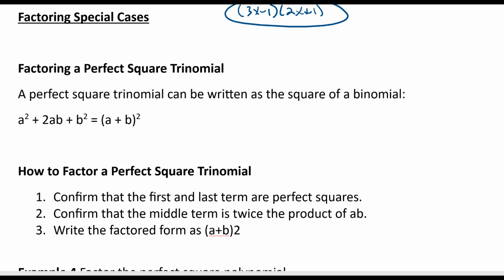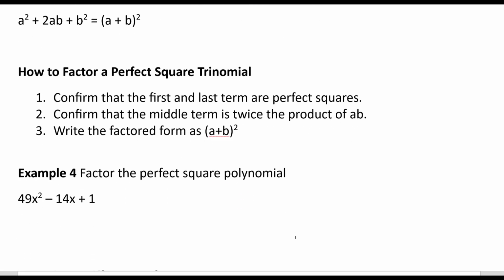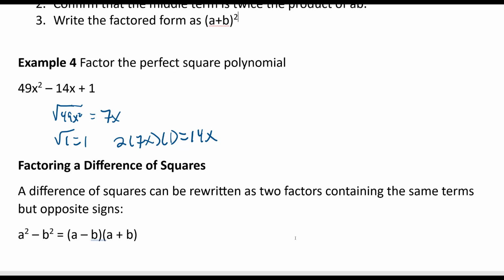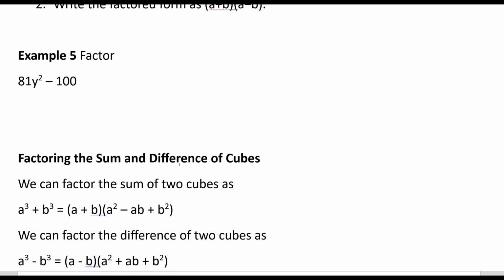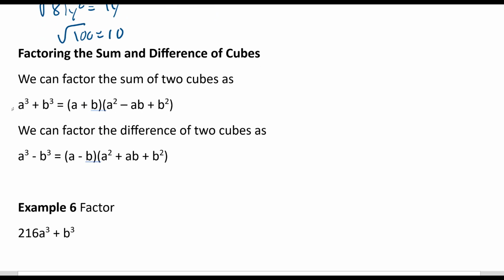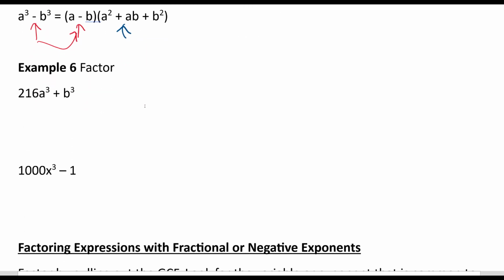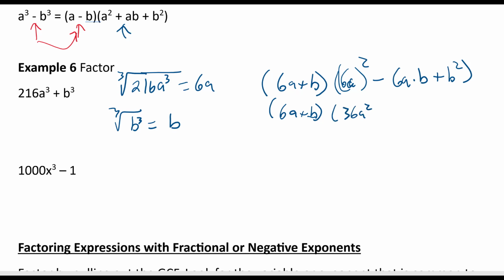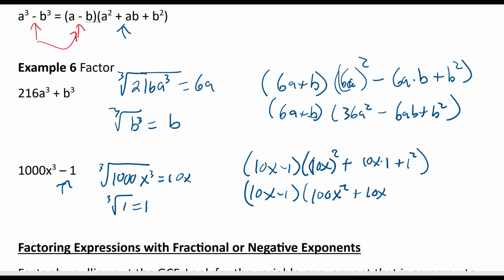2-2 Factoring Special Cases